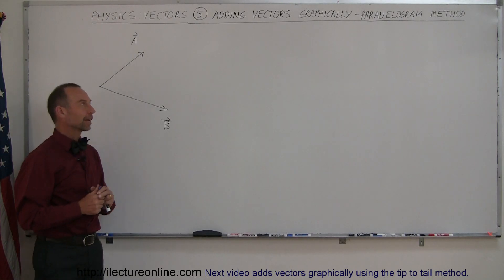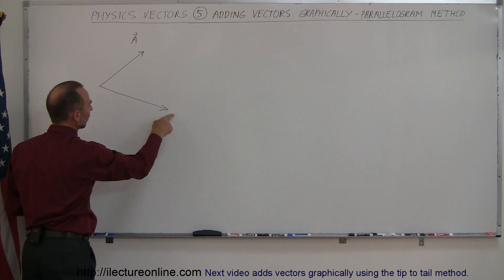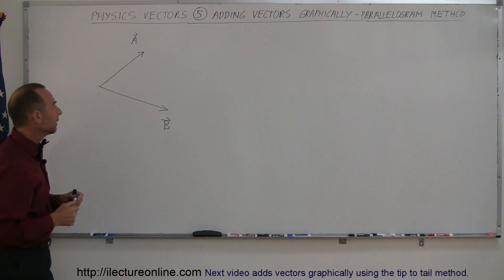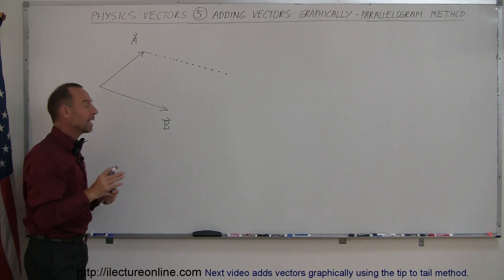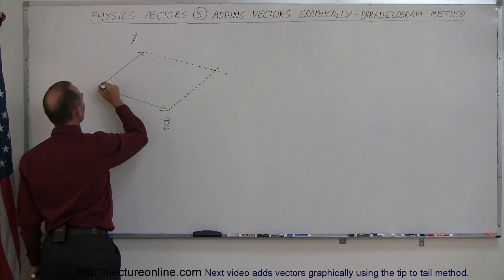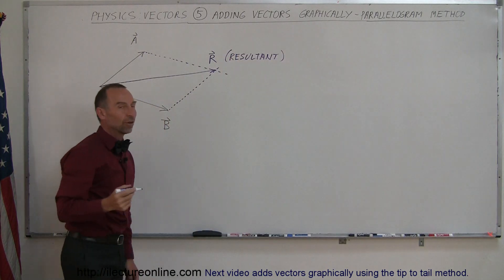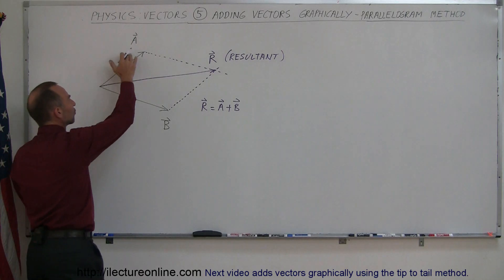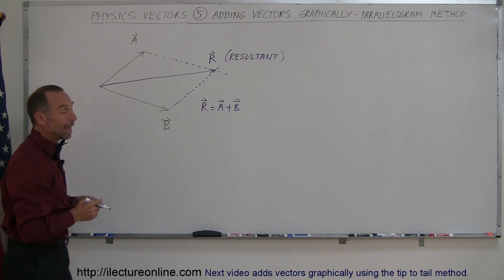Physics 1 - Vectors (5 of 21) Adding Vectors Graphically - Parallelogram Method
In this video I will show you how to add vectors graphically using the parallelogram method.